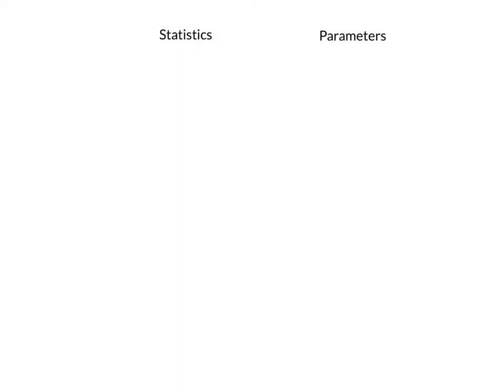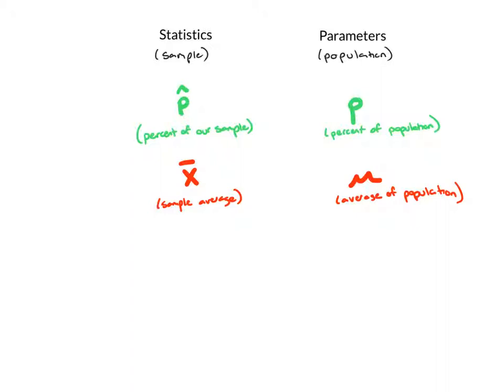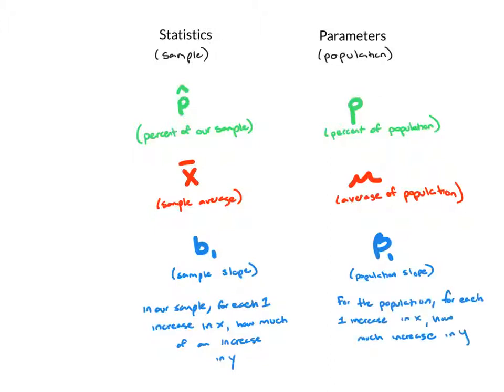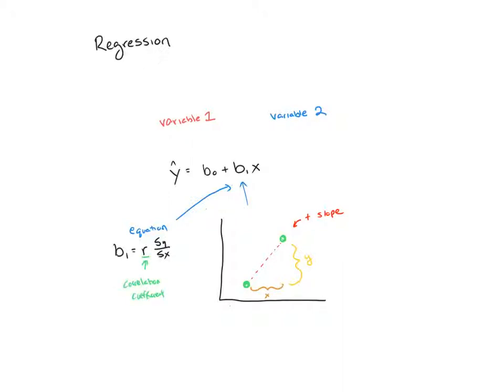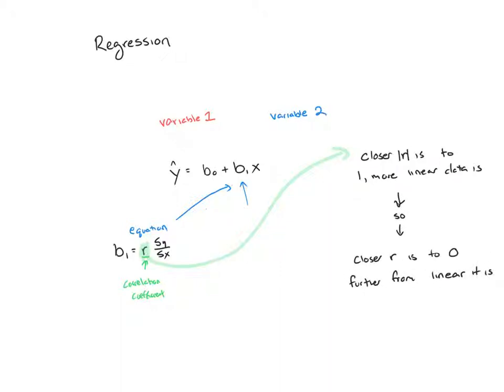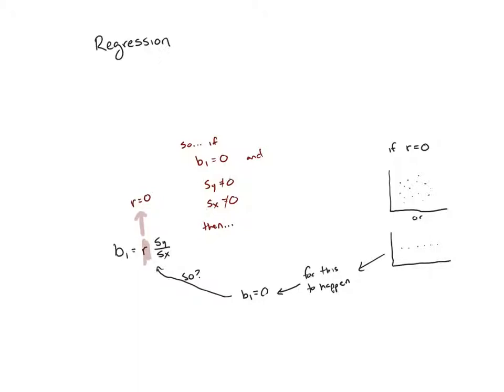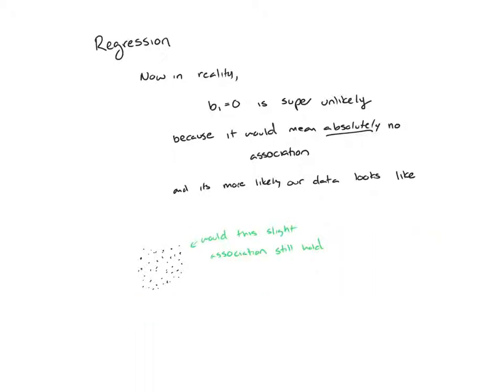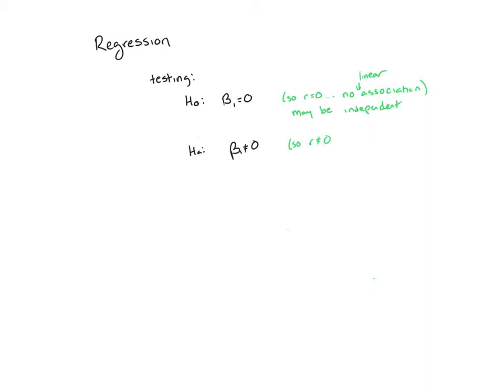Parameters and statistics